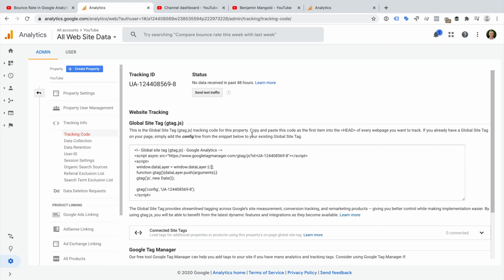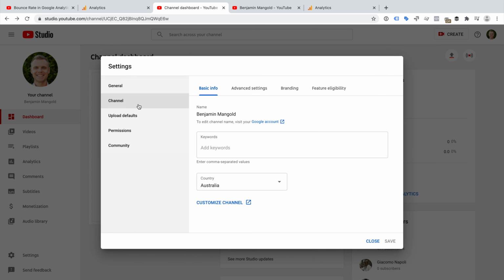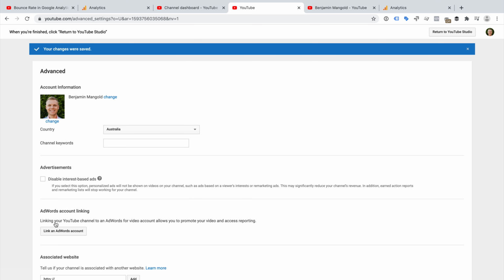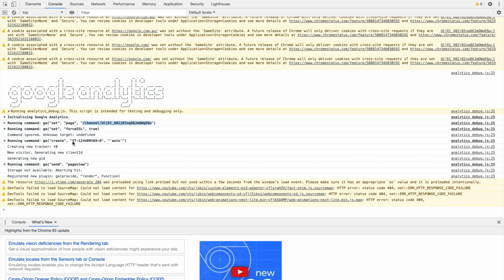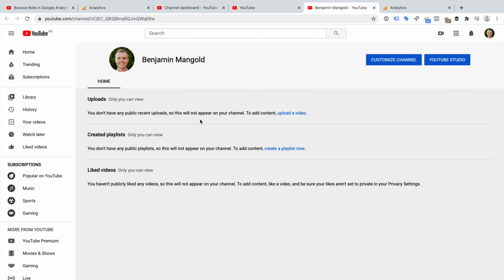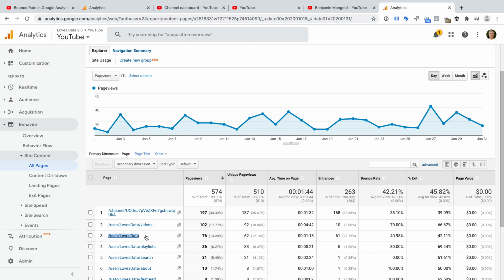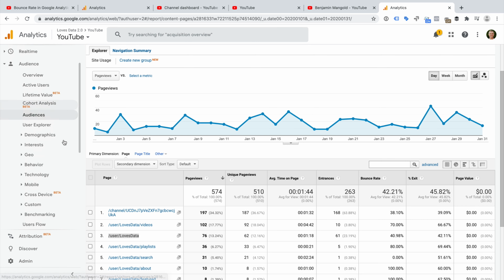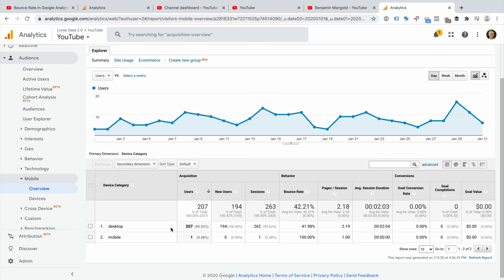How to install Google Analytics on YouTube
Learn how to install Google Analytics on your YouTube channel. We will cover setup steps, plus what you can and cannot track into your Google Analytics reports. You will also learn how to verify that Google Analytics is installed (and loading) on your YouTube channel.

You can add Google Analytics to YouTube in order to report on how people are engaging with your channel. Once installed, you will be able to use a whole range of reports in Google Analytics, however, there are some important things to know when using your reports. This includes what you can and cannot track once you've added Google Analytics to YouTube.

SAY HELLO!

GEAR USED FOR THIS VIDEO:
○ Microphone (for walk-through)